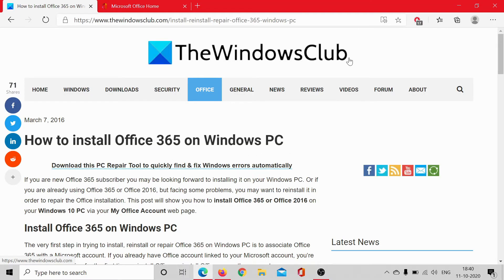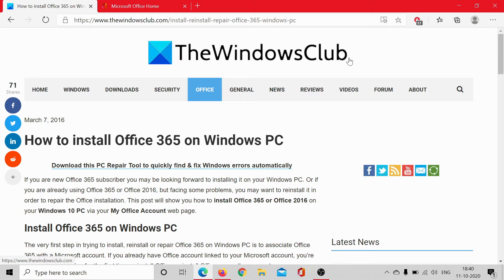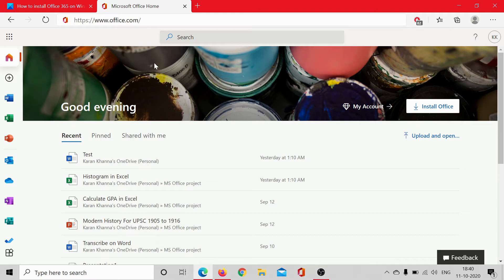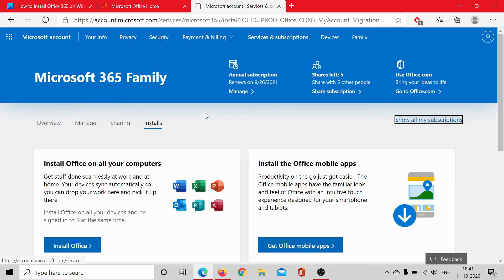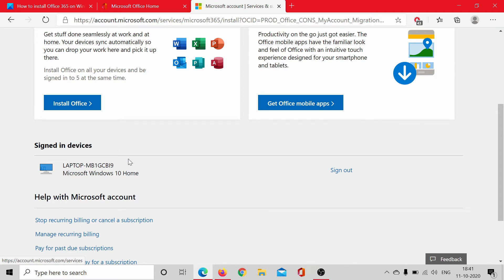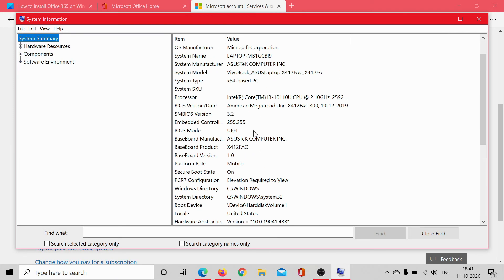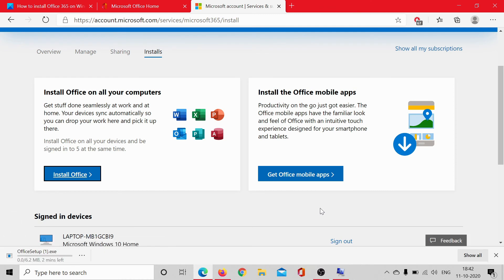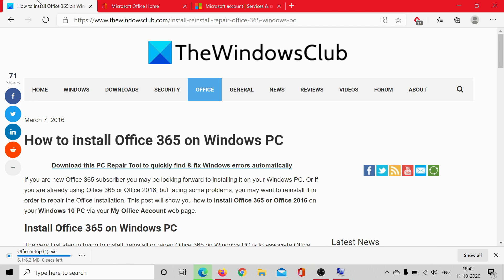How to install Microsoft 365 on Windows 11 PC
If you are a new Office 365 subscriber, you may be looking forward to installing it on your Windows PC. If you are already using Office 365 or Microsoft Office but are facing some problems, you may want to reinstall it to repair the Office installation. This post will show you how to install Office on your Windows 11/10 PC via your My Office Account web page.